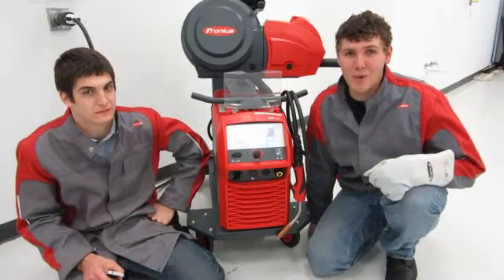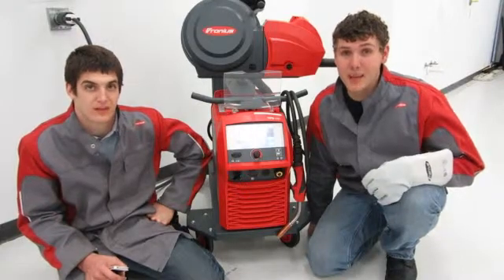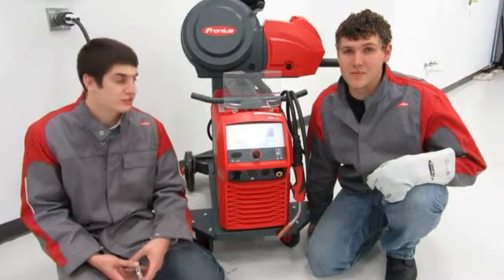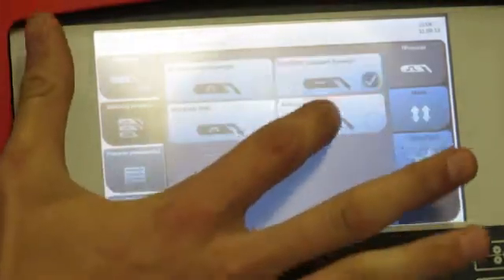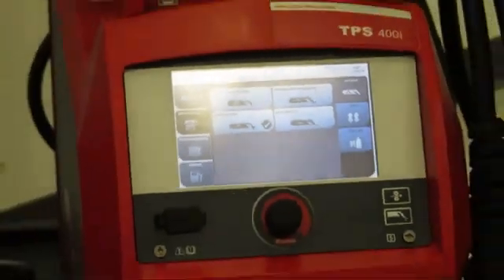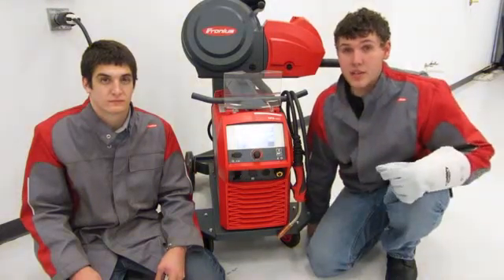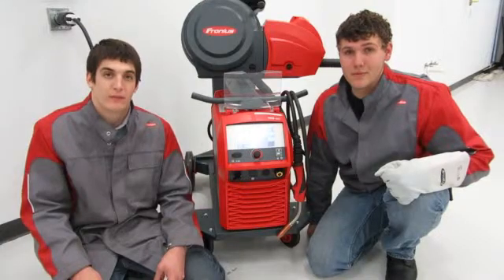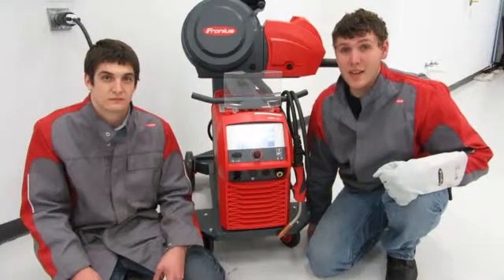Intelligent Revolution: Fronius TPSi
With the MIG/MAG welding appliance platform TPS/i, Fronius is leading the industry into a new era. With it, users benefit from using individually customizable appliances that can also be subsequently upgraded and that stand out for their high intelligence and extensive communications functions. This makes the appliances easier to operate, multi-functional and able to deliver virtually limitless performance.